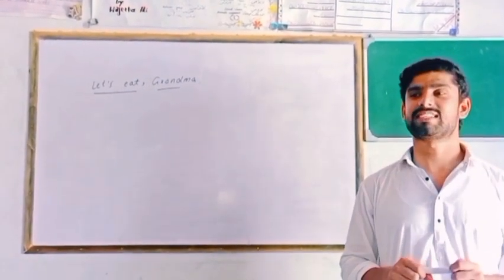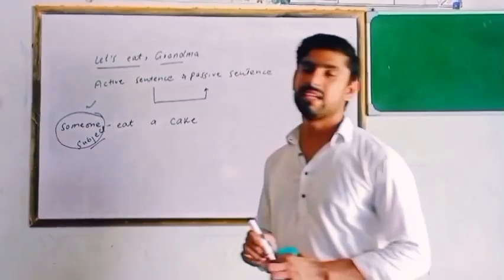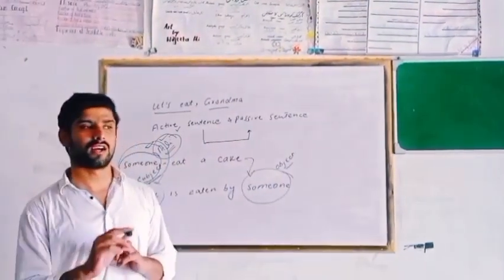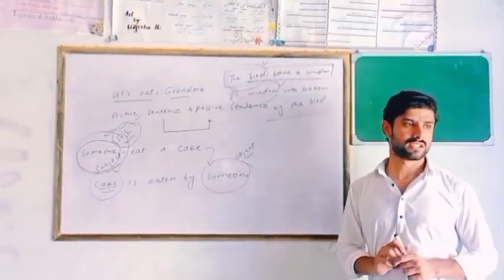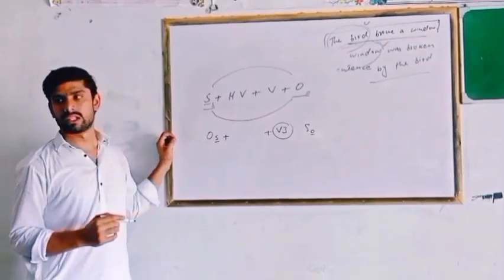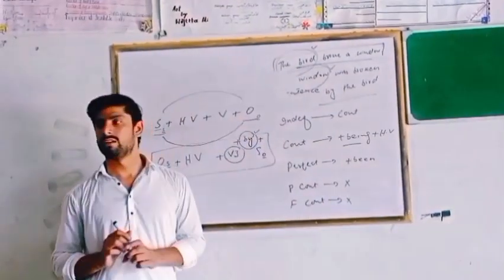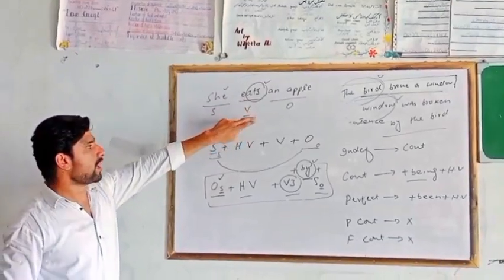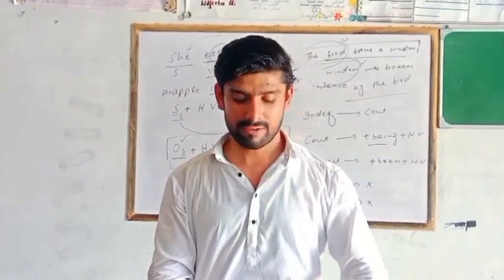Active Vs Passive Voice | The easiest trick you will ever learn